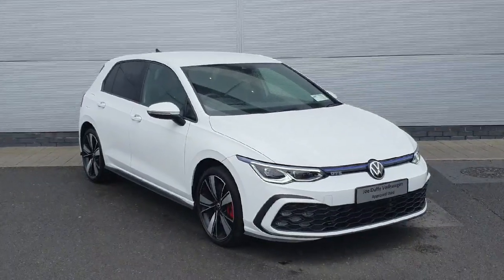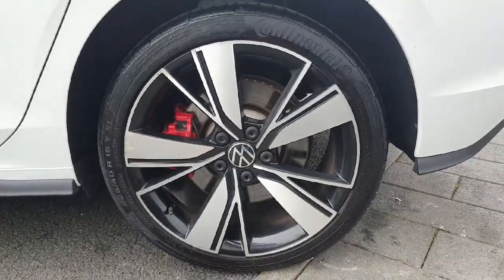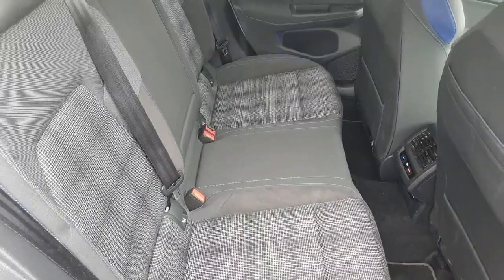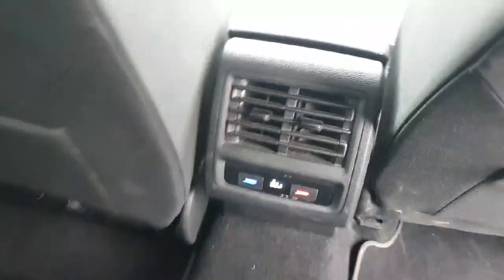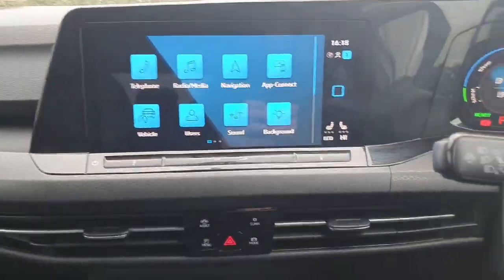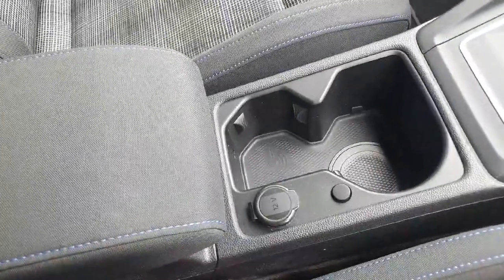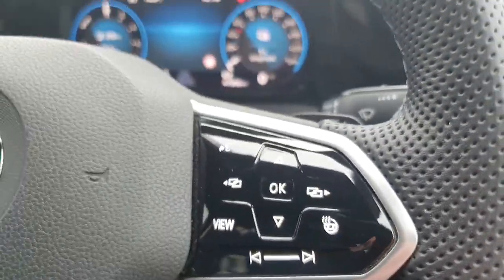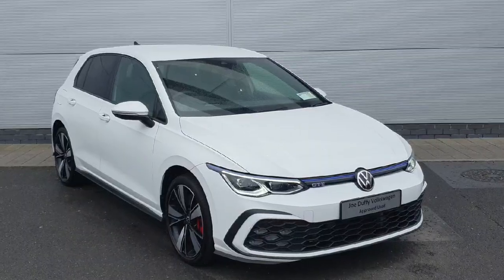212D7550 - 2021 Volkswagen Golf GTE 1.4 TSI Phev 245HP 5DR INCLUDES 2 YEAR ...